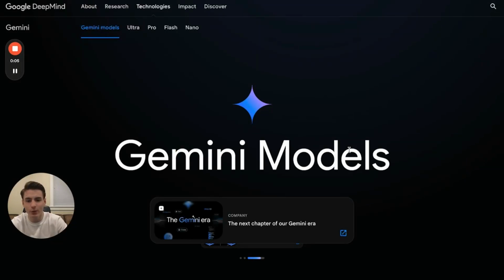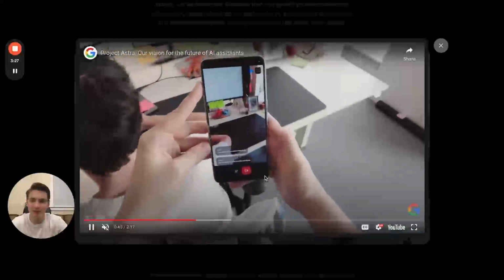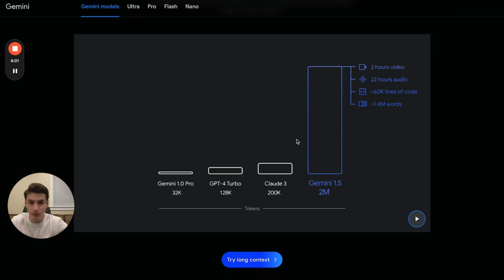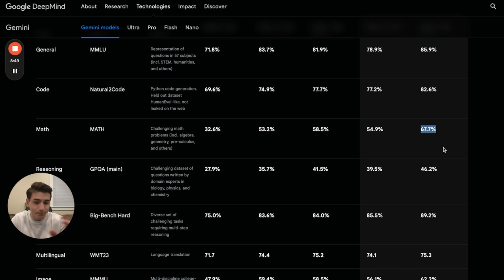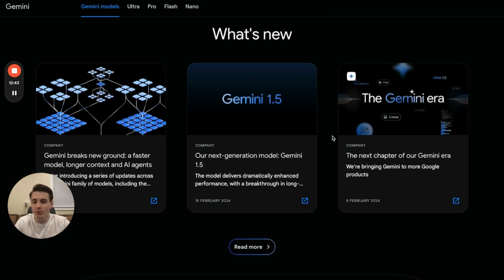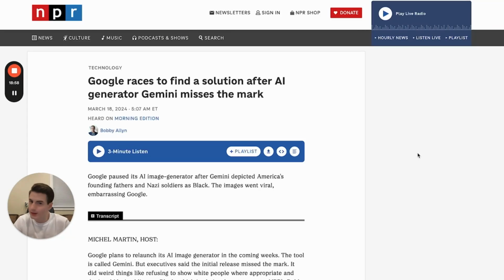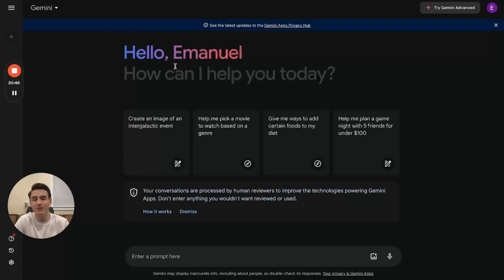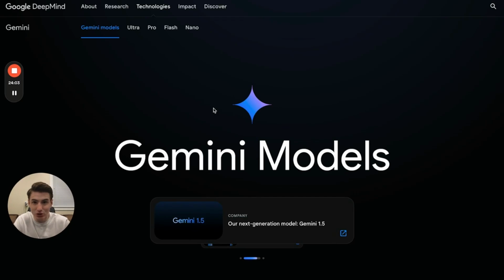Gemini 1.5 New Update